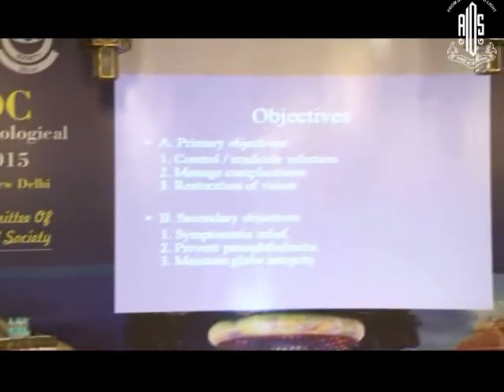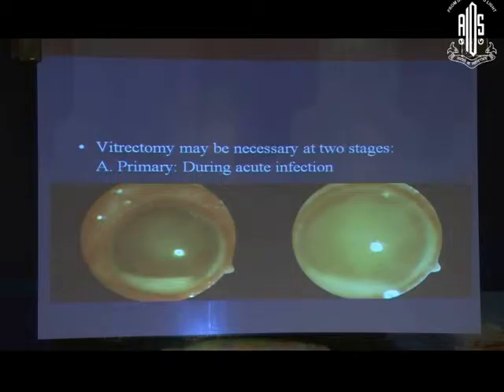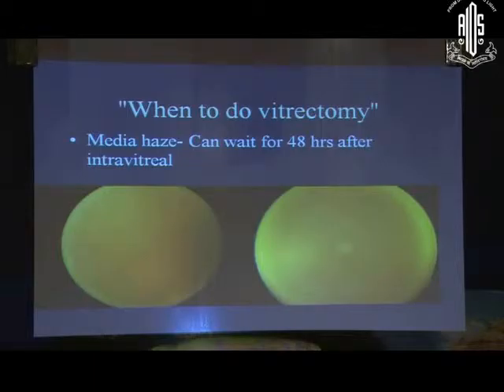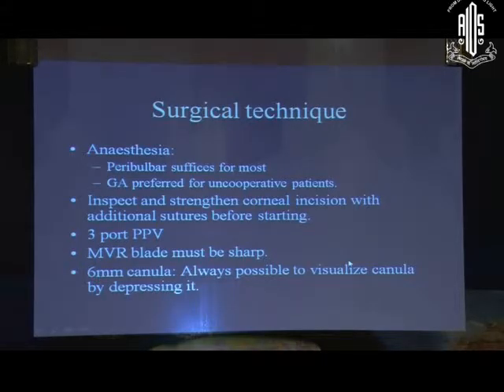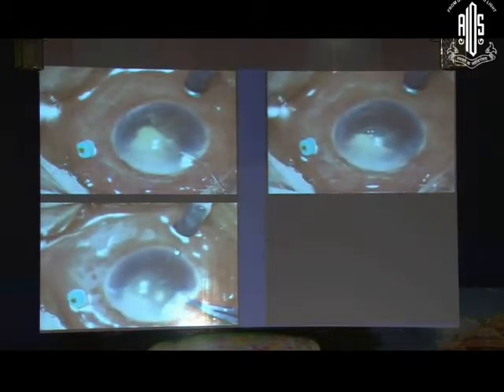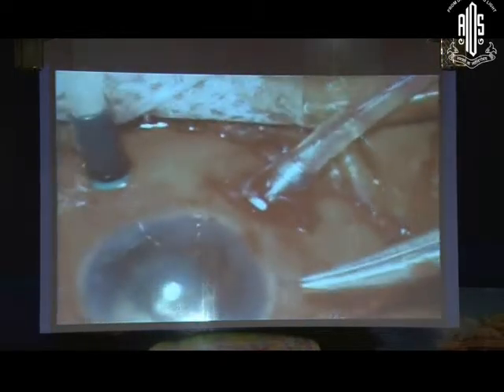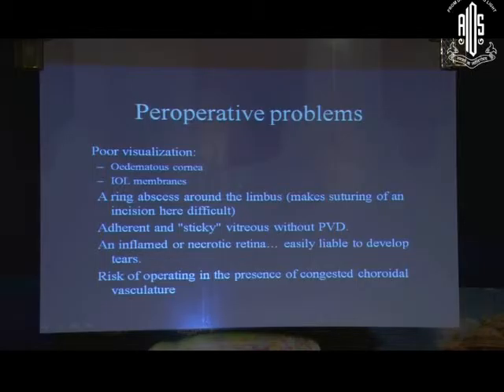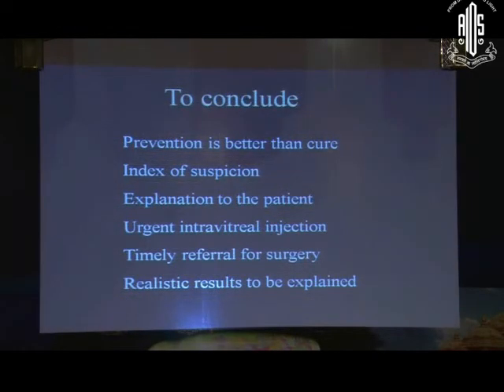Dr Gopal S Pillai